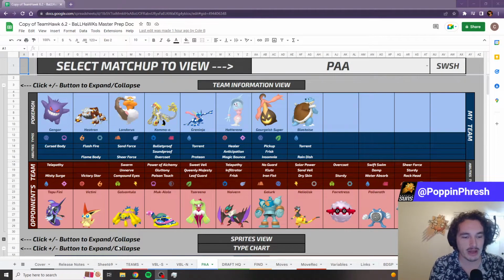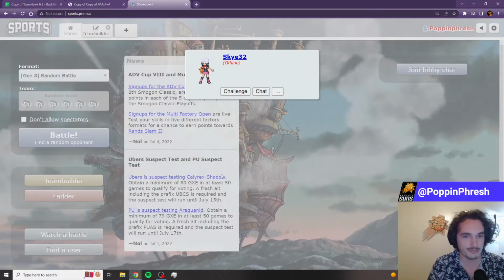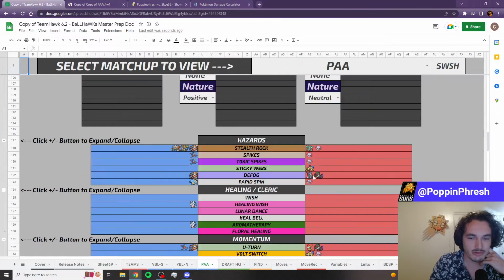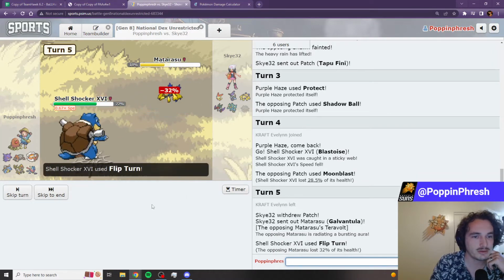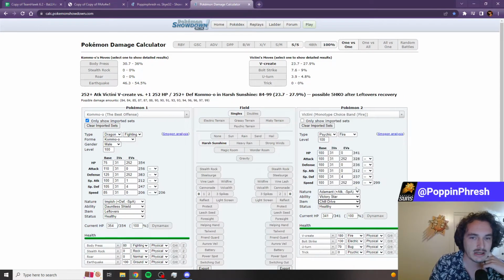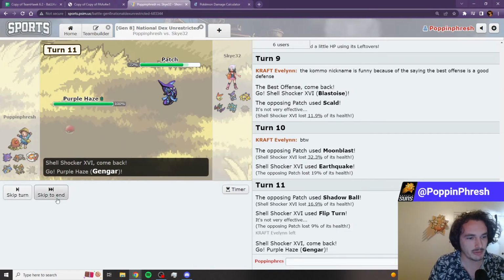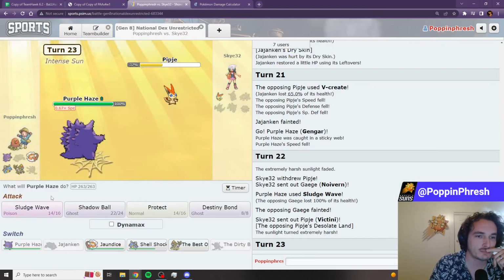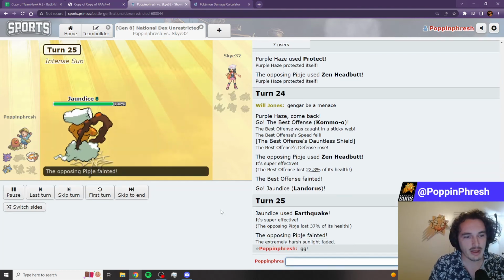Riding the (Sludge) Wave | PAA Season 4 vs Cutthroat Cutieflies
Gengar good